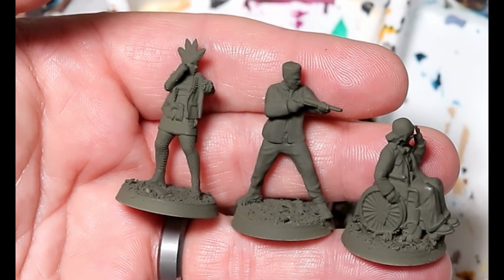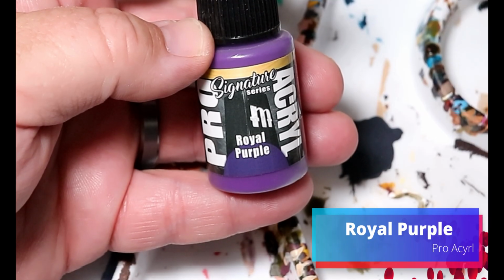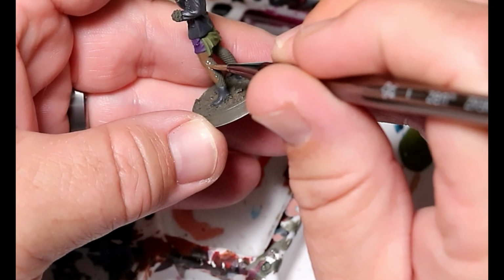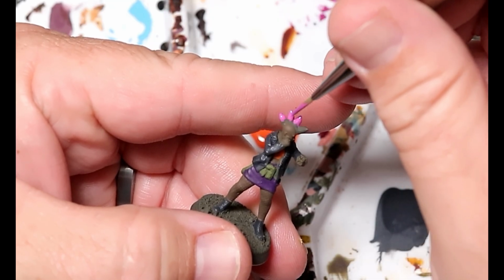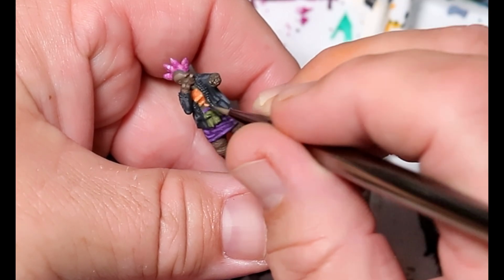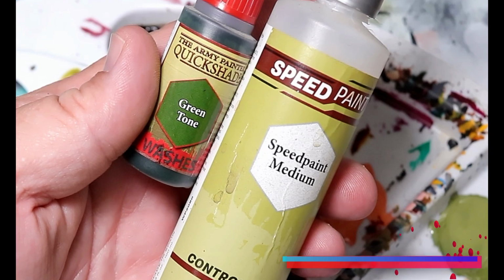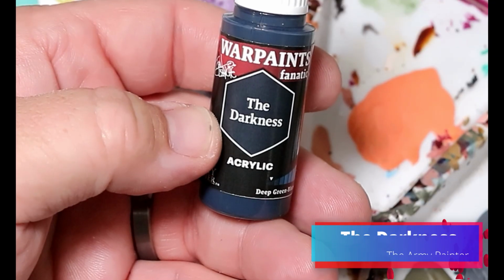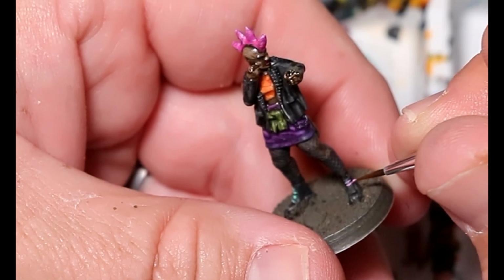How To Paint Don't Look Back: Mia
Today we will be painting Mia from Don't Look Back by Matthew Burns and Black Site Studios.

The music for this video comes from White Bat Audio. Please check out their channel here.